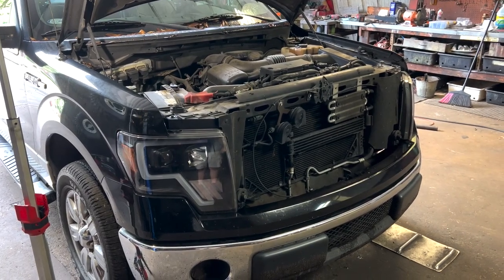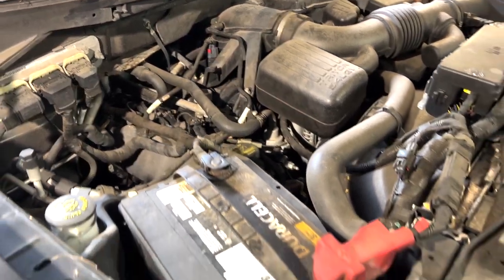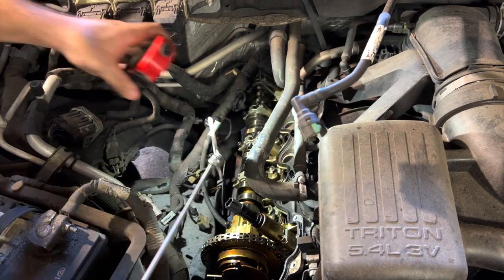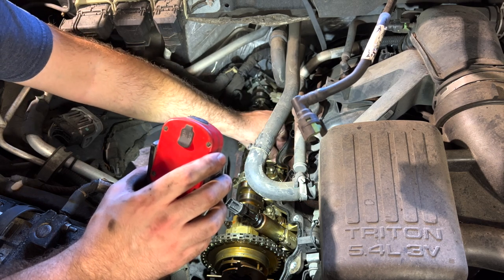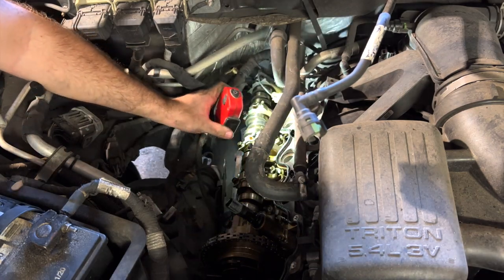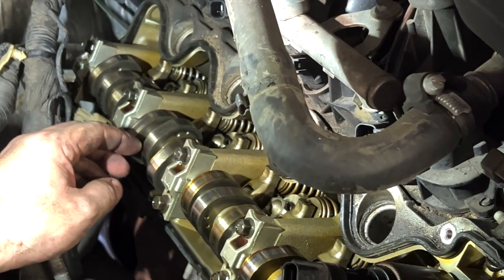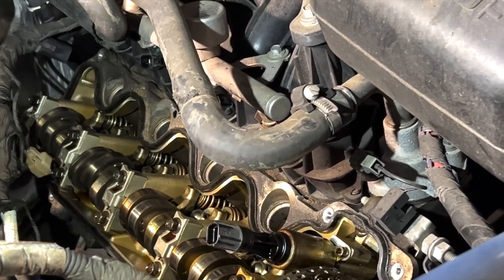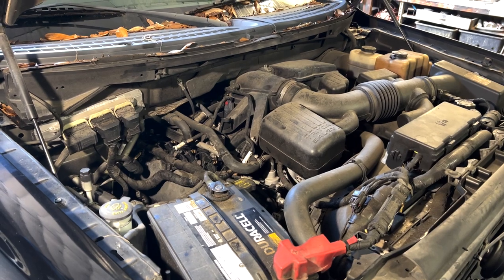Ford 5.4 3v Ticking Diagnosis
Today we'll pull the valve cover on this 2009 F150 to find the source of the noise.